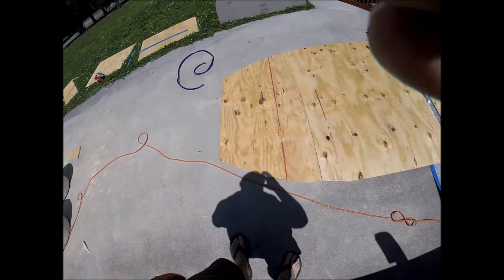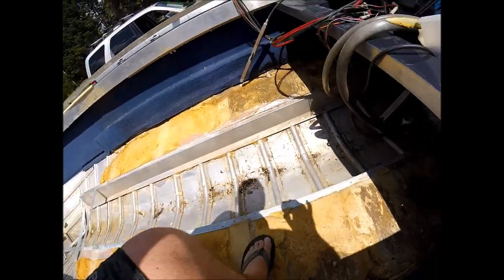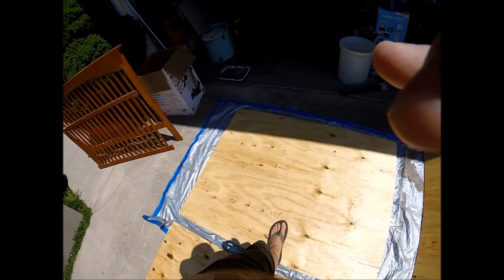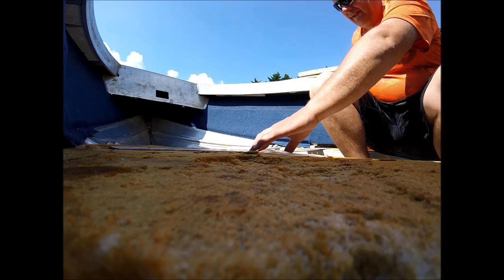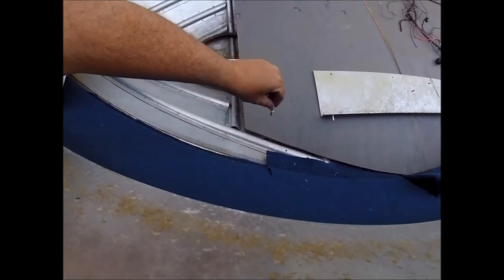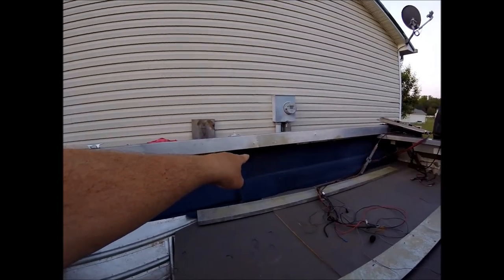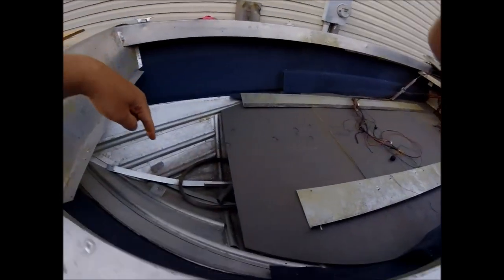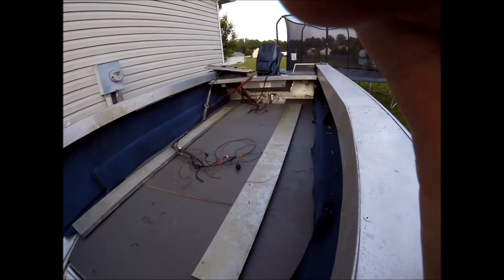Spectrum Rebuild: Floor and deck plans